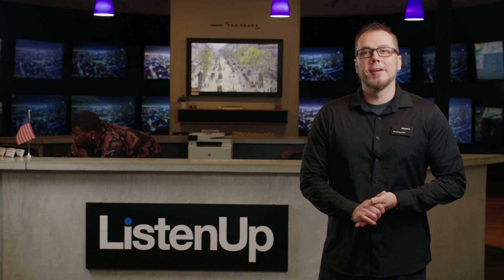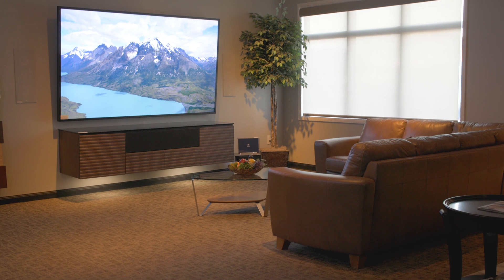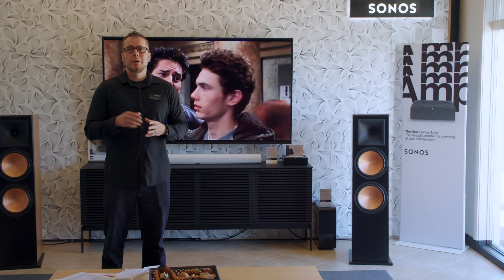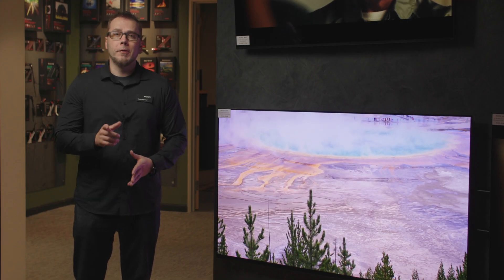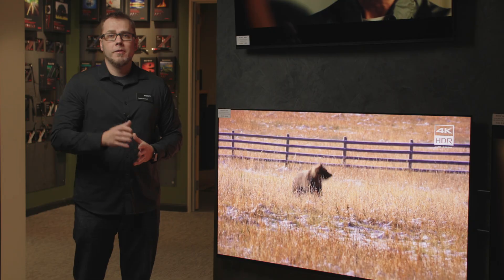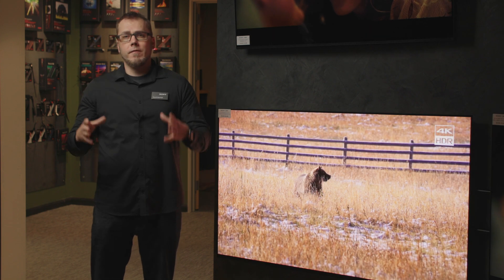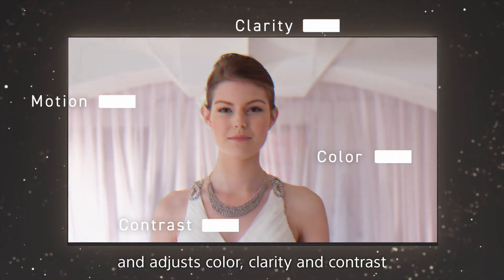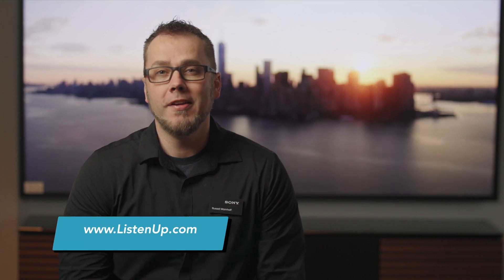Complete TV Buyers Guide: LED vs OLED & New QD-OLED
Join ListenUp and Russell from Sony for a tour of current TV technology. We’ll go over the differences between LED and OLED to help you determine which is right for you, including the various screen sizes available, picture performance, and how they perform in brighter rooms vs darker rooms. You’ll be able to determine which TV works best for living rooms, home offices, dedicated home theaters, outdoor spaces, or any unique viewing space you may have.

Additionally, we’ll review the ultimate in reference grade TV performance—QD-LED. Introduced just over a year ago, QD-OLED uses breakthrough lighting-source technology to create an unbelievably life-like picture with incredible contrast and color brightness.

00:00 Intro
00:28 LED TVs
01:10 OLED TVs
02:38 QD-OLED TVs
03:43 A95K
04:21 Summary
04:51 Where to Find